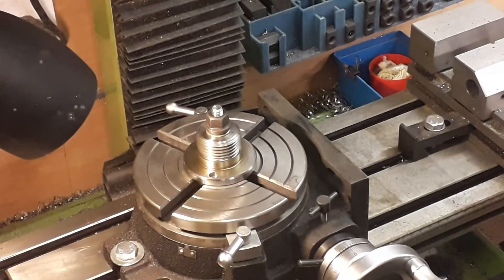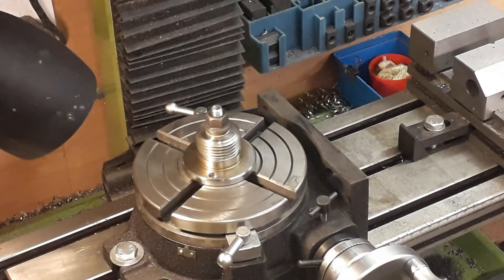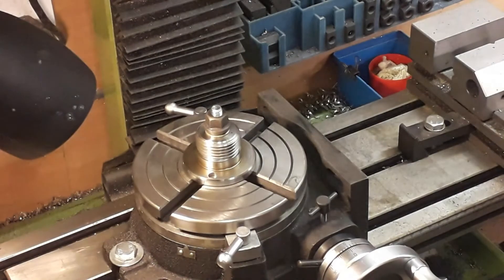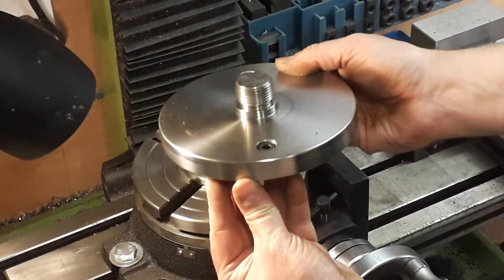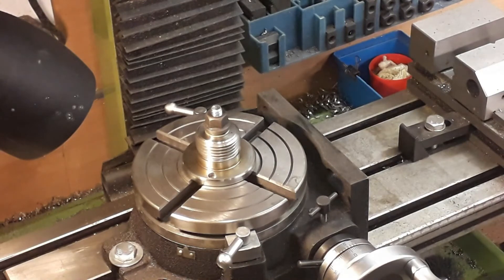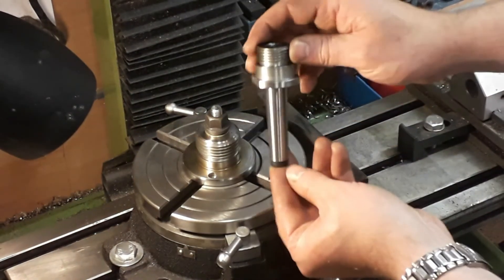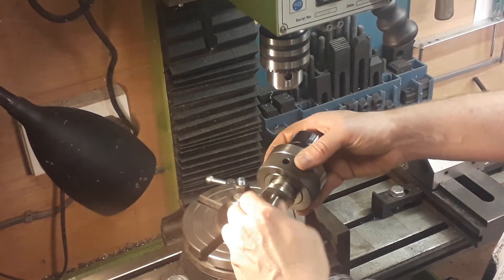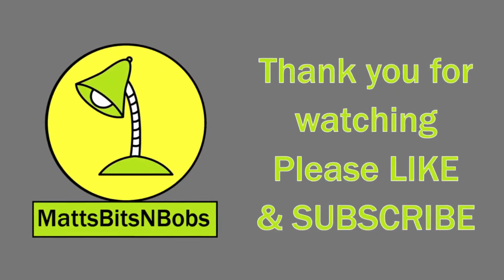How to attach lathe chucks and the like to a rotary table.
In the comments on one of the S50 videos I got asked how the lathe chuck was fitted to my rotary table. I hope this little video covers what I did. If you have any more questions please ask.

Just make sure to get one big enough for the thread you use to be machined and the correct taper.